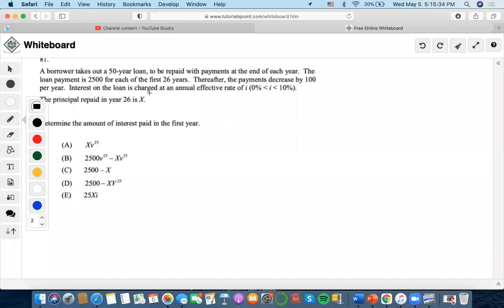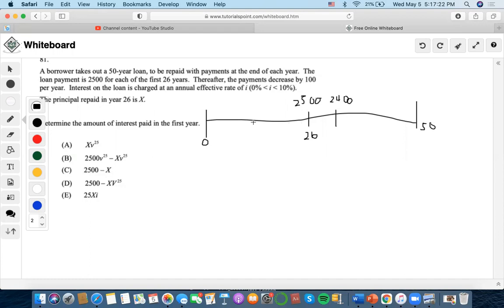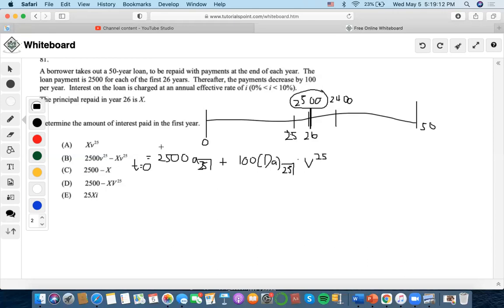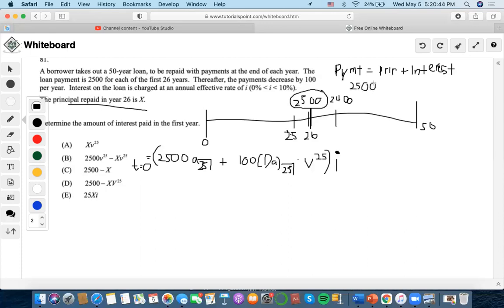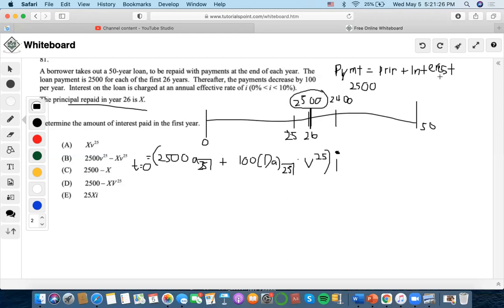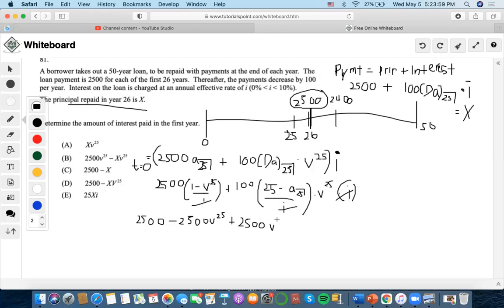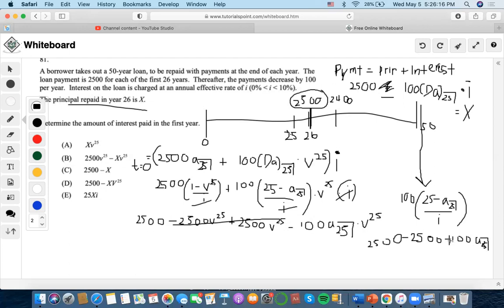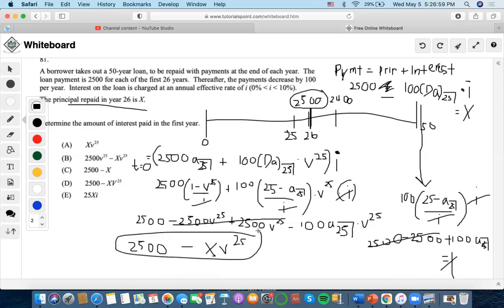SOA/FM SAMPLE QUESTION #81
81. A borrower takes out a 50-year loan, to be repaid with payments at the end of each year. The loan payment is 2500 for each of the first 26 years. Thereafter, the payments decrease by 100 per year. Interest on the loan is charged at an annual effective rate of i (0%  i  10%).
The principal repaid in year 26 is X.
Determine the amount of interest paid in the first year.
(A)
(D) (E)
Xv25
2500v25 − Xv25
2500–X
2500 − XV 25 25Xi